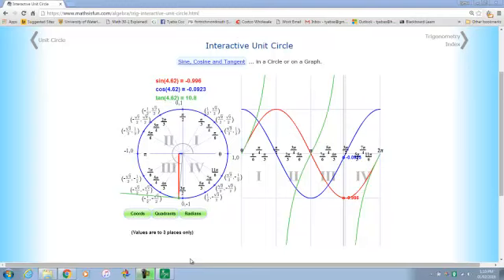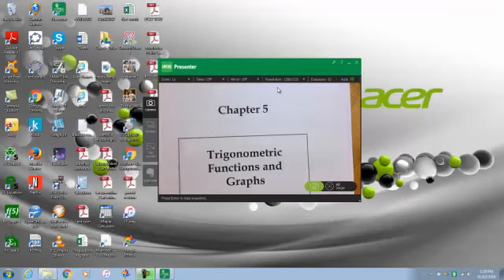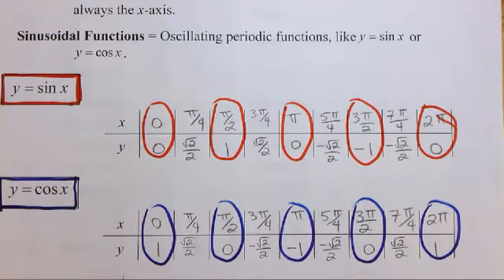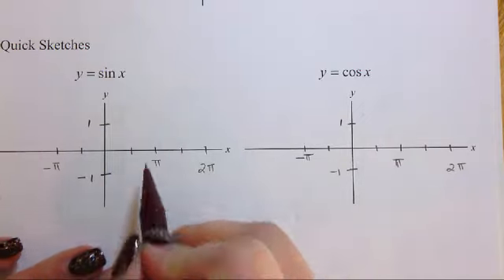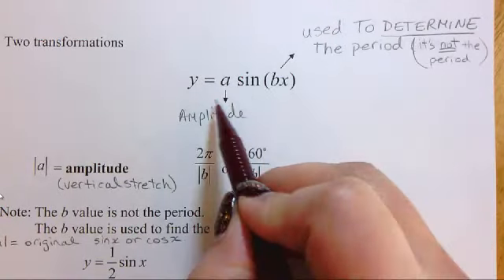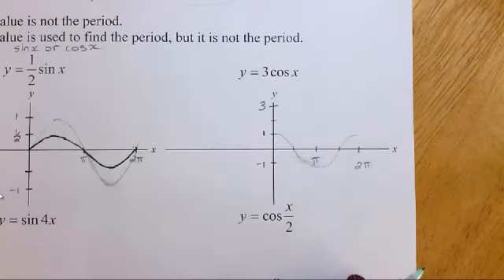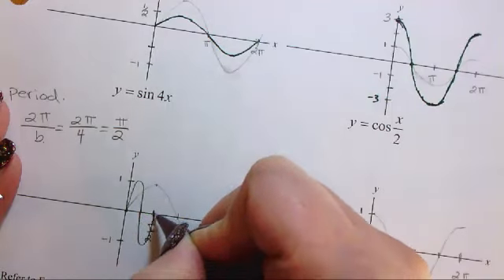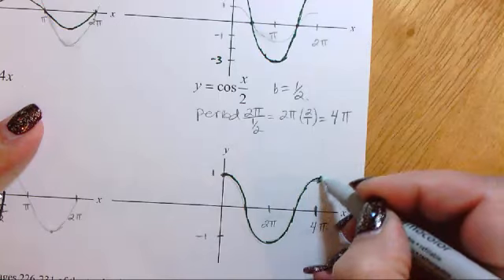pc40 5 1 T4